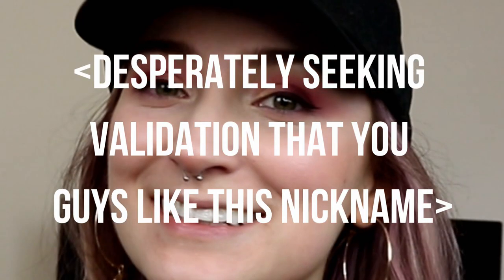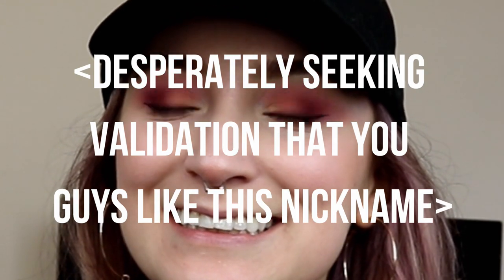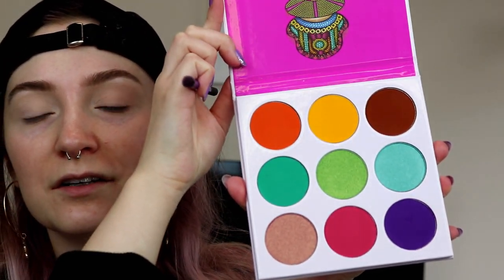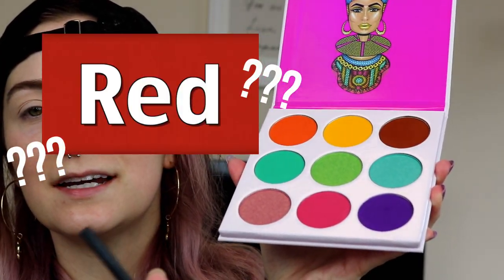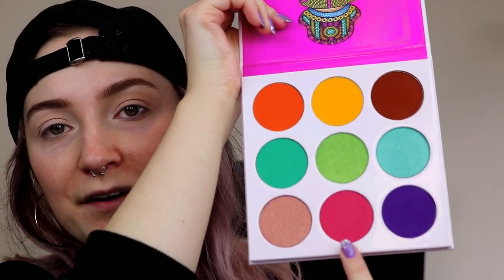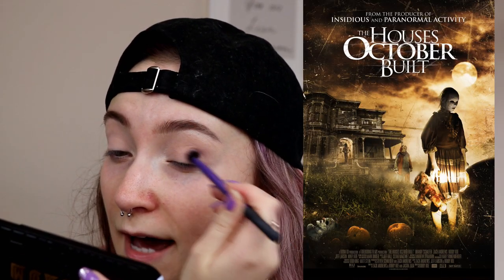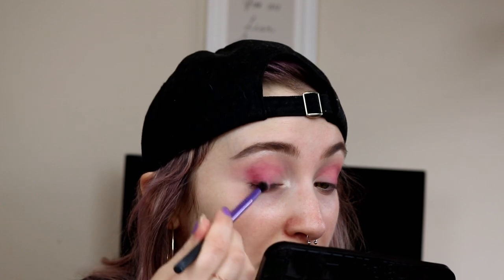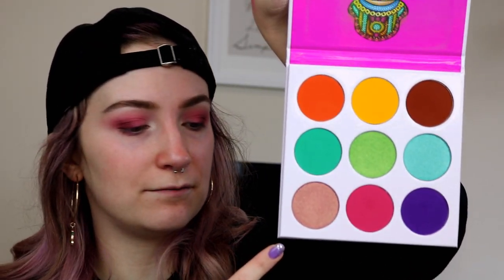Movies & Makeup | GRWM + The Houses October Built Review | 13 Days of Halloween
Chicago Tribune newspaper for 10/23/1990 where supposedly the teen was hung at a haunted attraction. I don't have the $$$ to be paying to read the newspaper, but if you are able to read it lemme know!

This video and my youtube channel in general may contain certain copyrighted works that were not specifically authorized to be used by the copyright holder(s), but in good faith are protected by federal law and the fair use doctrine for one or more of the reasons noted above.